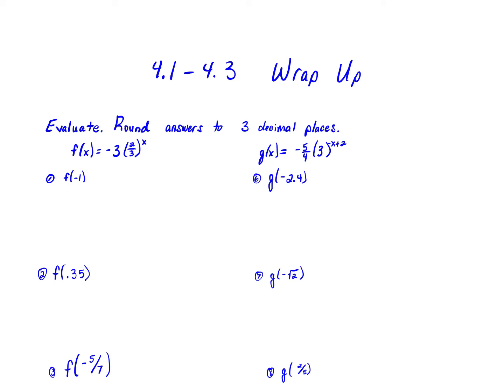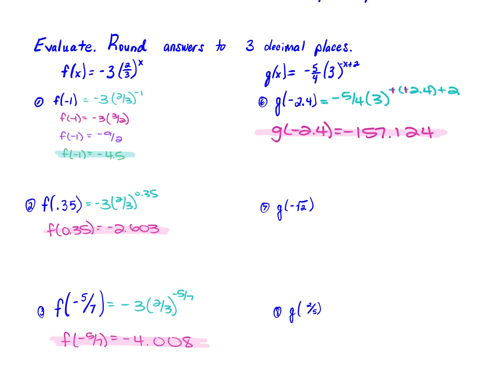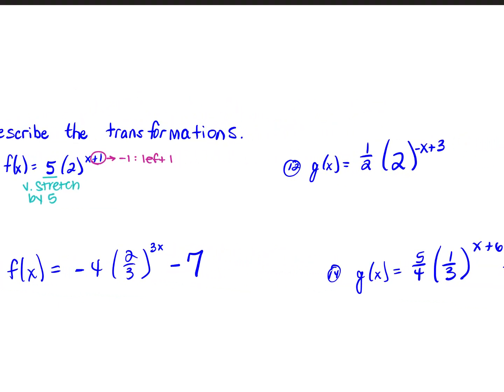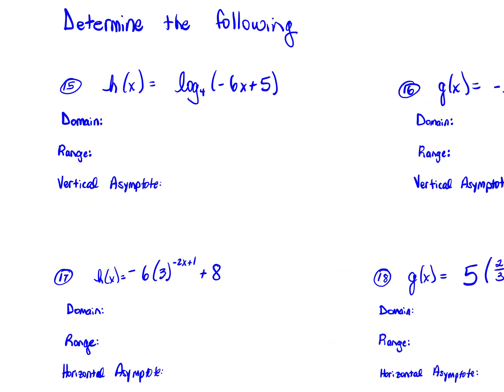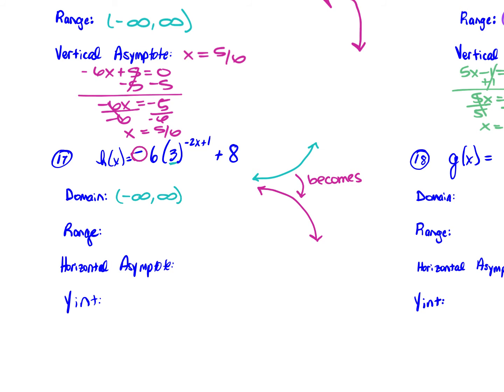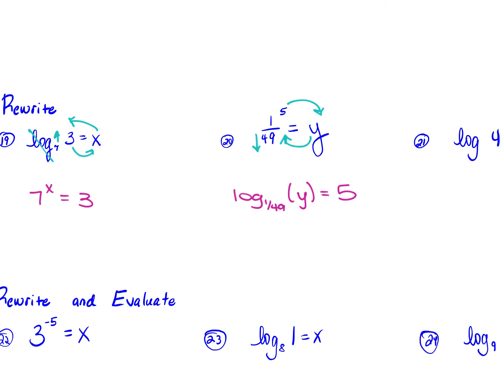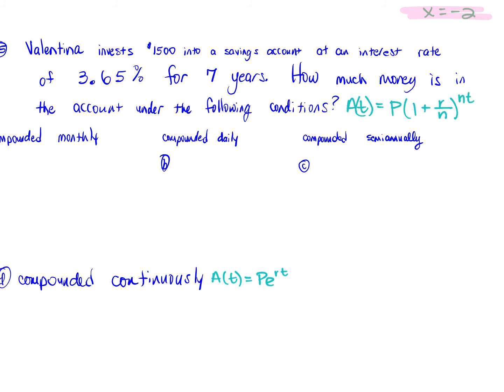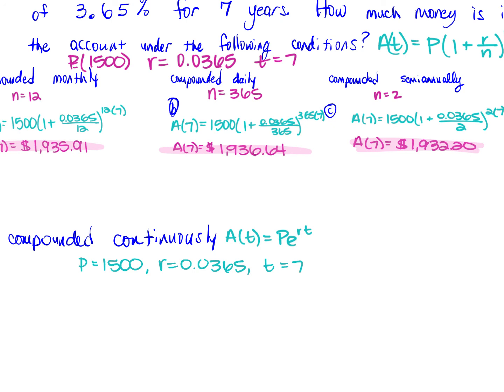4.1-4.3 Wrap Up